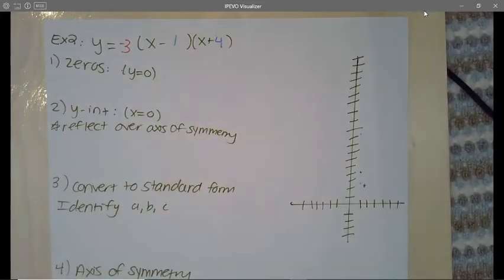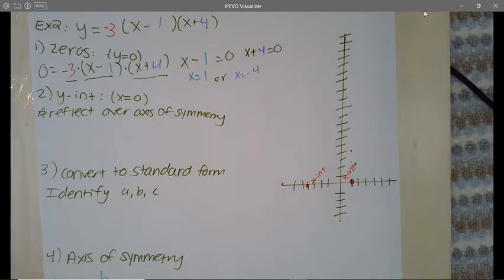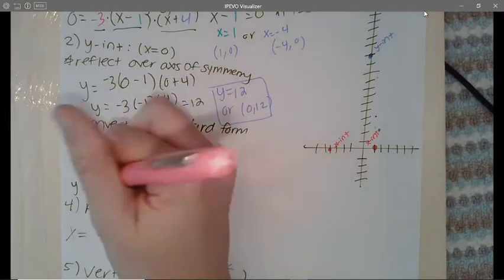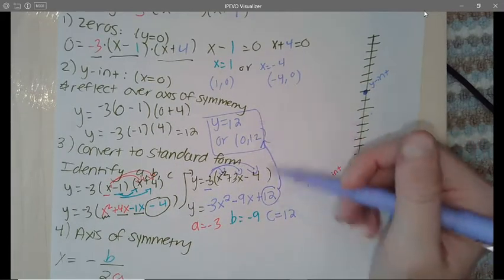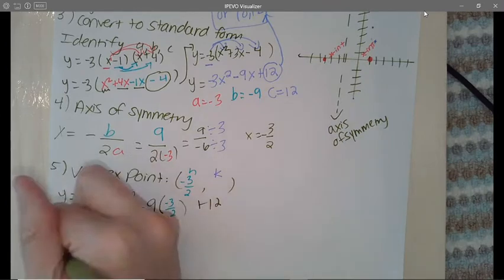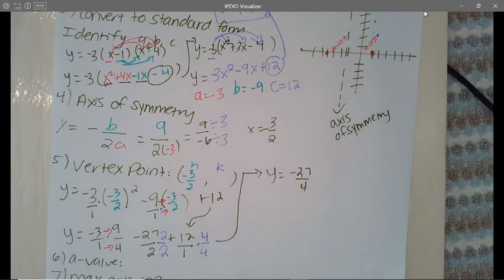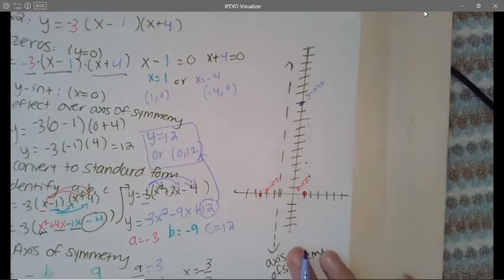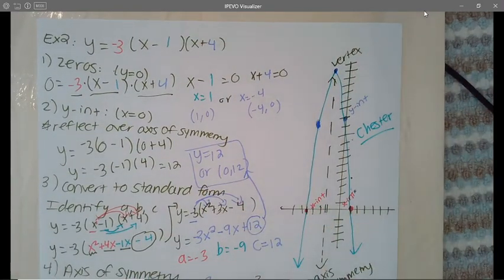Graphing in Factored and Vertex Form Ex 2